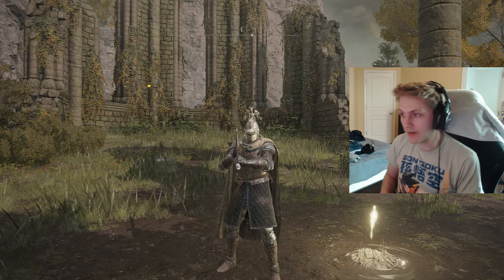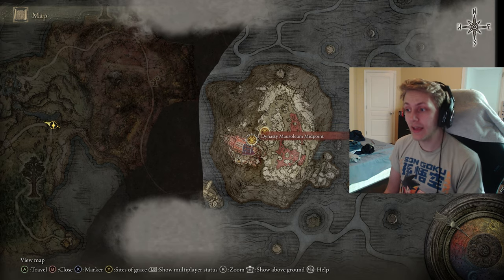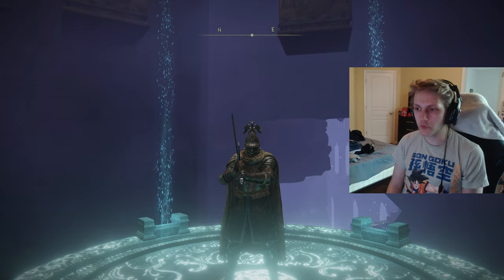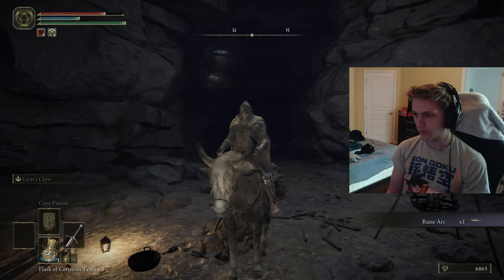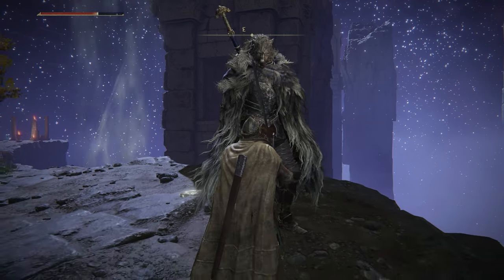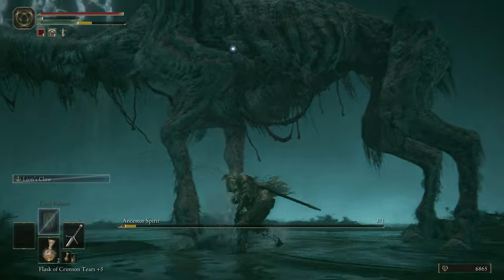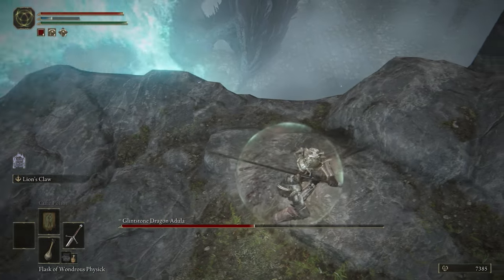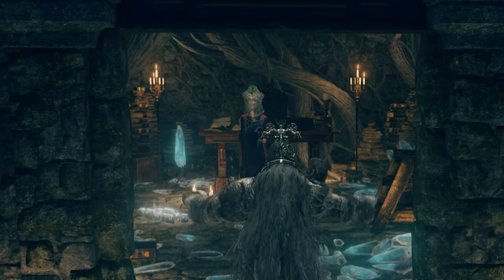I tried to prep for the ELDEN RING DLC and failed horribly...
SOCIALS BELOW!

Thumbnail Me :)

EDITOR: Me :)